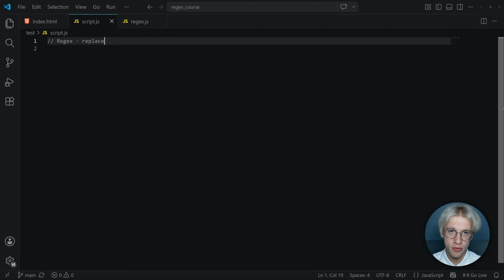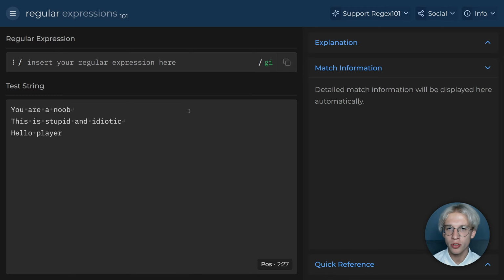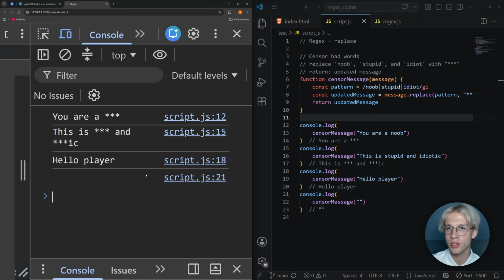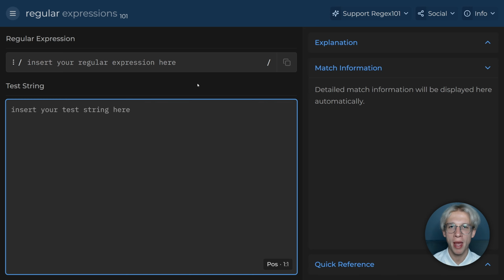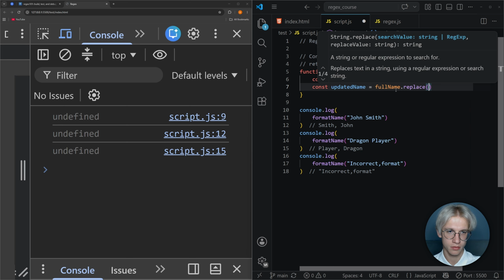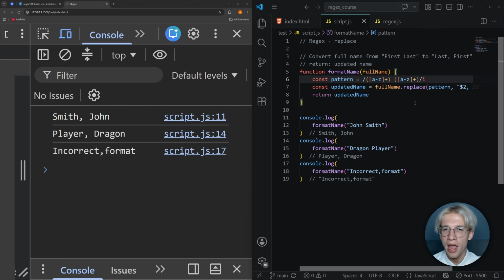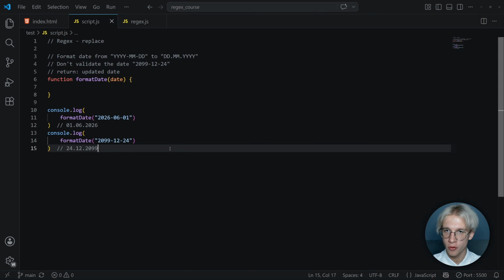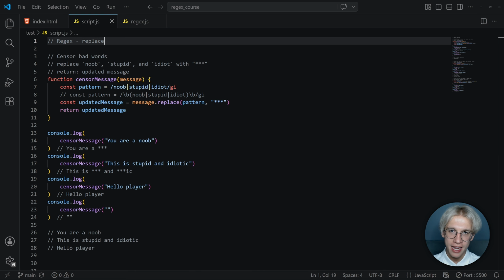Learn Regex by Solving Challenges #8: replace Function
⏱️⏱️ VIDEO CHAPTERS ⏱️⏱️
00:00 – Challenge #1 Overview
01:13 – Solving Challenge #1

03:36 – Challenge #2 Overview
04:38 – Solving Challenge #2

08:12 – Challenge #3 Overview & Solution

10:54 – Wrap-Up